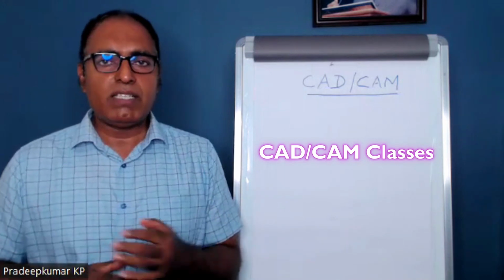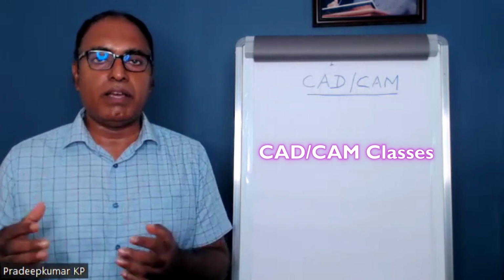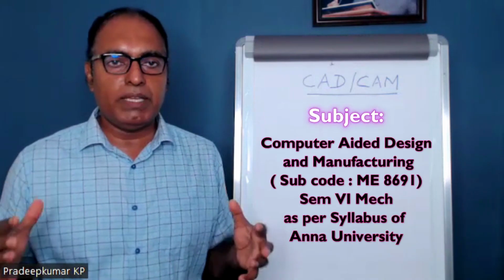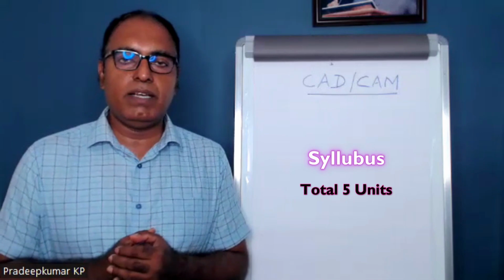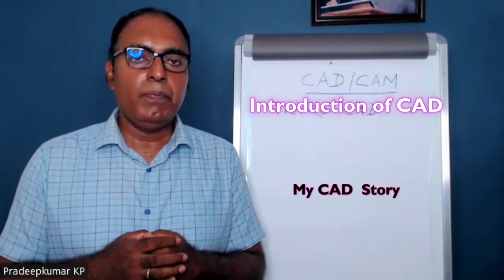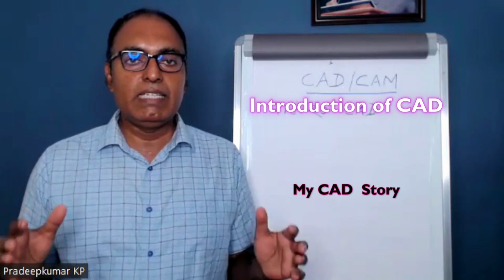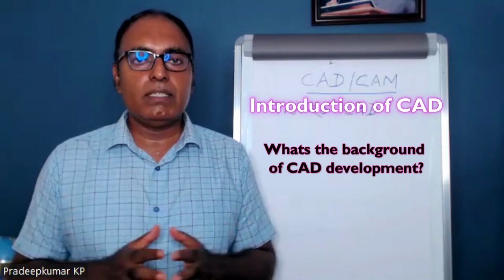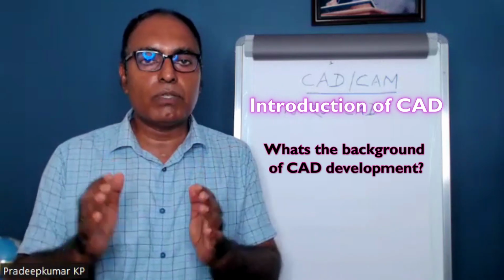General Introduction to CAD / CAM Classes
PS:- This Channel is made for CNC users and students ; to derive better and maximum utilization/application of CNC Machines , cad /CAM Software as a Technical Resource; for better creativity, productivity, and profitability using CNC Machines.